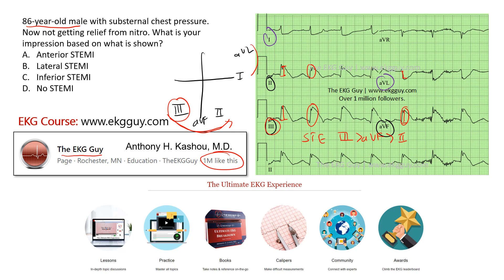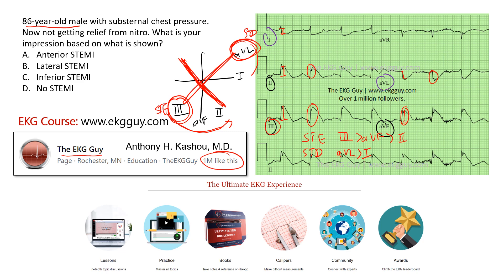The EKG Guy | EKG Analysis Breakdown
The EKG Guy | EKG Analysis Breakdown 3